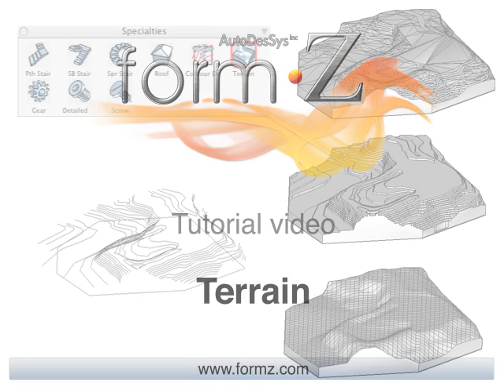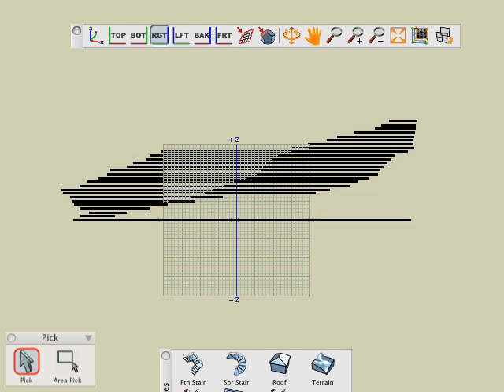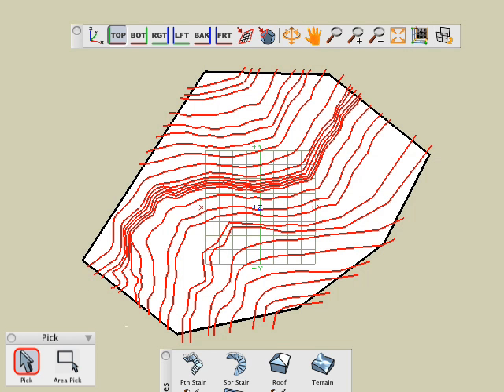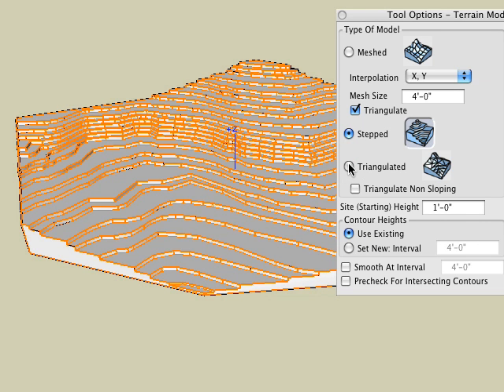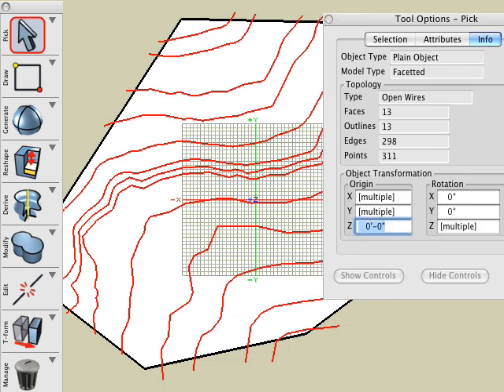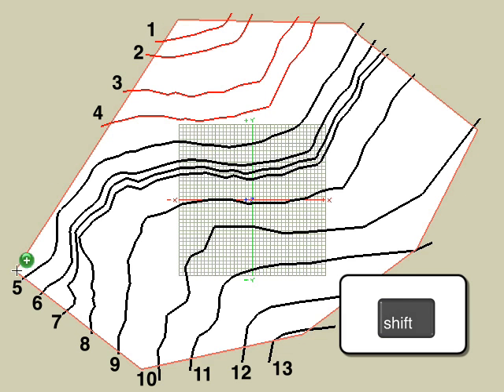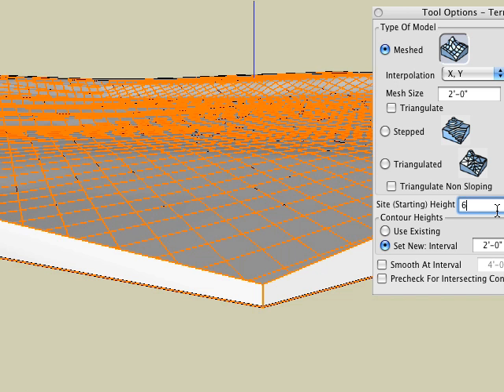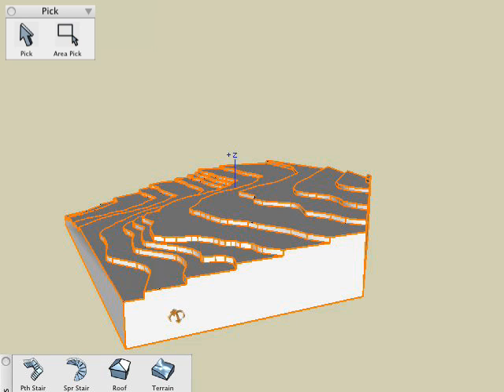formZ Terrain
Generate true solid 3D terrain models from contour lines. These contours lines can created in formZ or they can be imported from another program.
R2